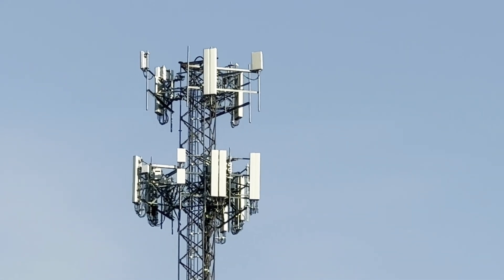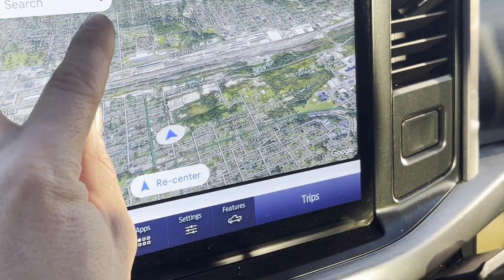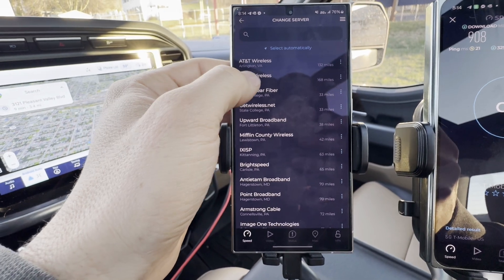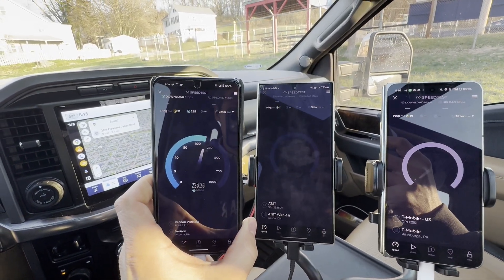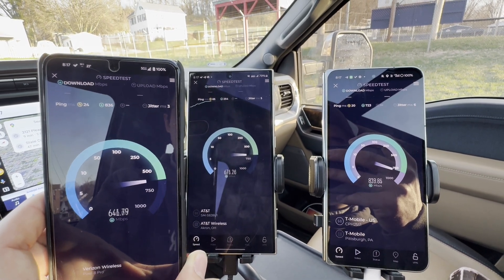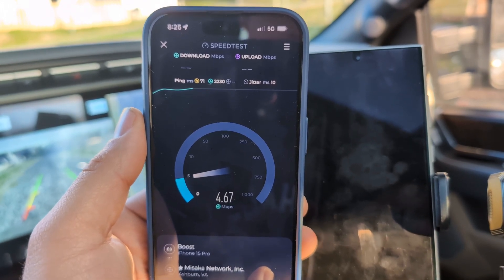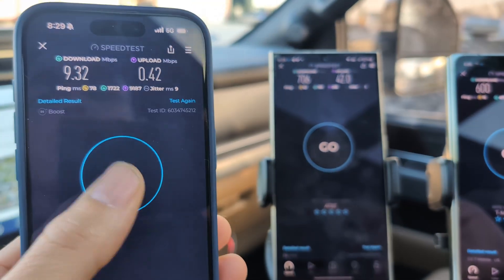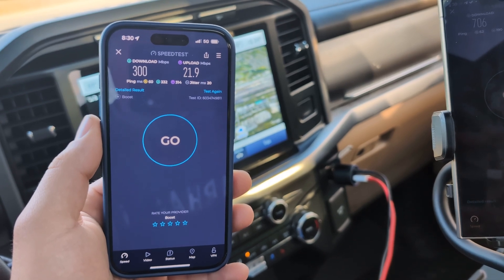💥🗼🚀Brand new AT&T n77 upgrade! | Speedtesting all carriers! | Multi-gig backhaul for Verizon & Tmo!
I climb towers and take speedtests, not make videos :) Forgive the amateur attempt!

Speedtesting all 4 carries in north Altoona! Brand new AT&T n77 upgrade and Verizon & Tmobile with brand new Multi-gig fiber!